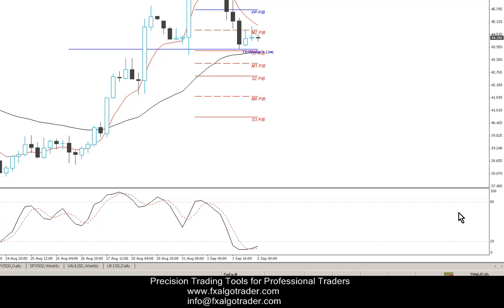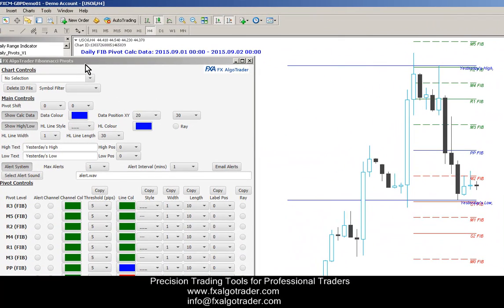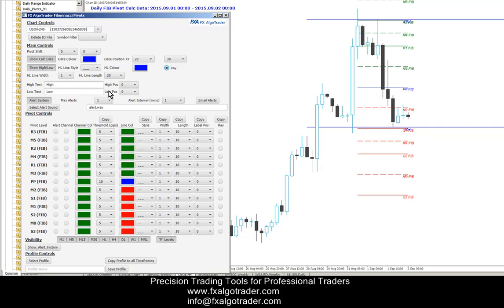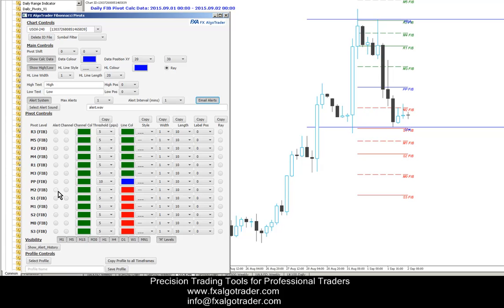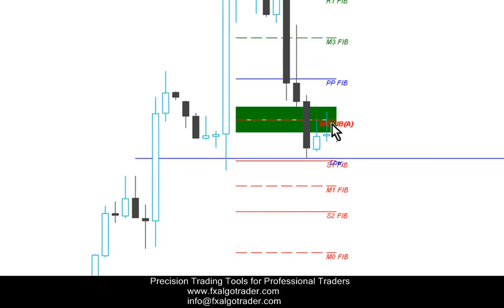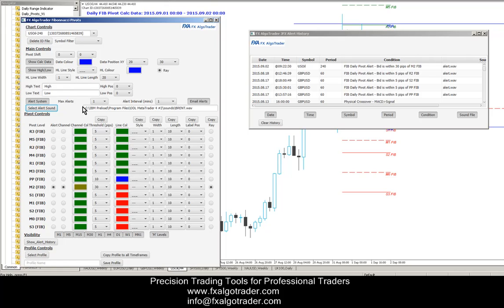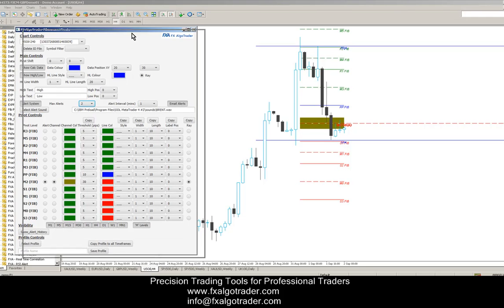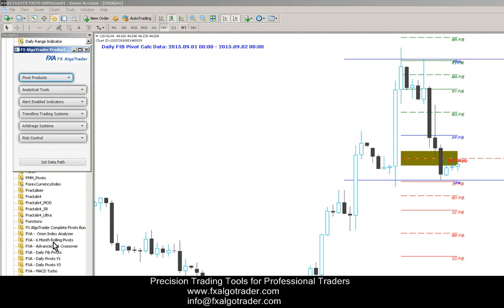Increased Profits Trading Forex - Fibonacci Pivots Indicator for MetaTrader MT4 with Email Alerts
Overview of the latest Java FX based Fibonacci Pivot indicator from FX AlgoTrader. This tool is specifically for the MetaTrader MT4 environment